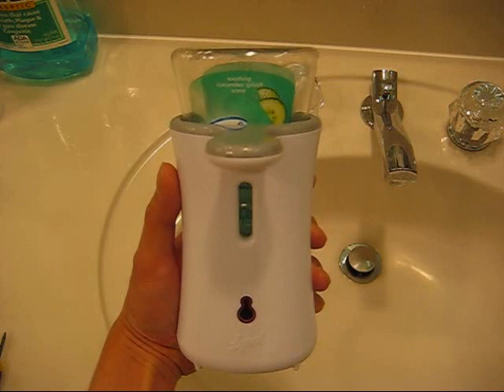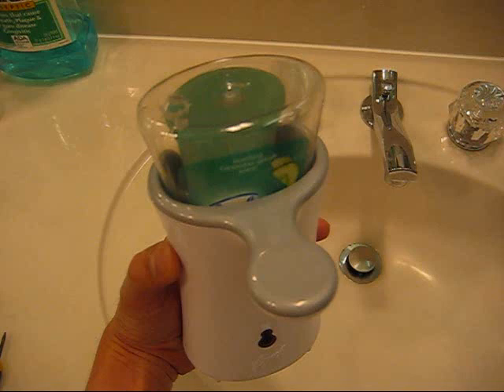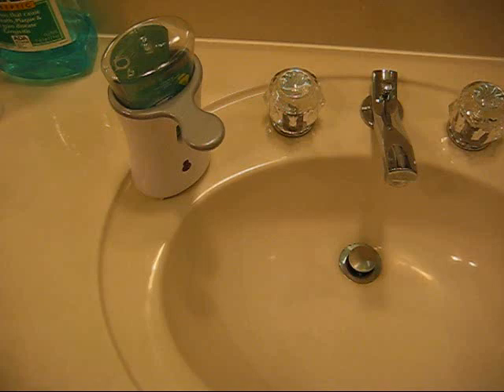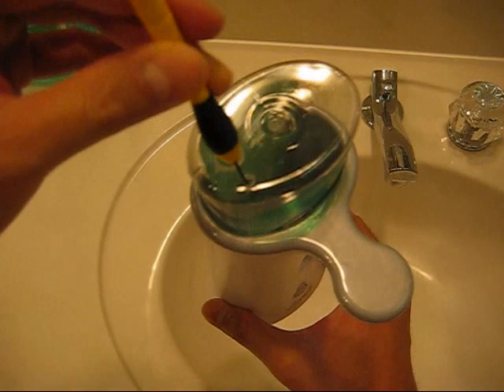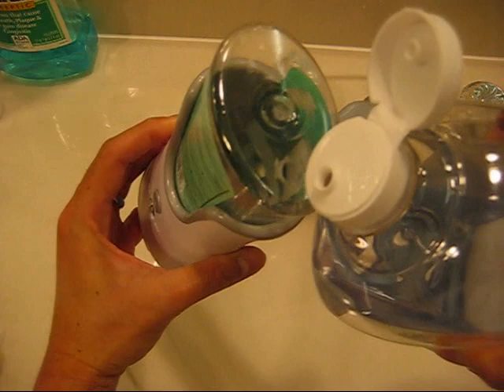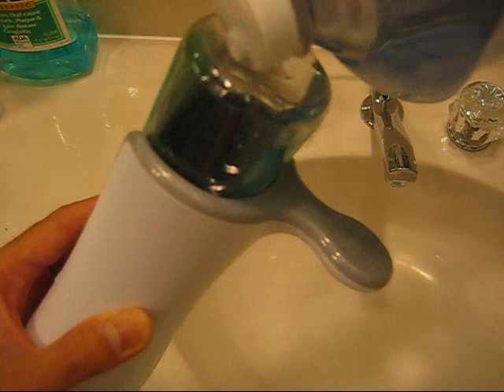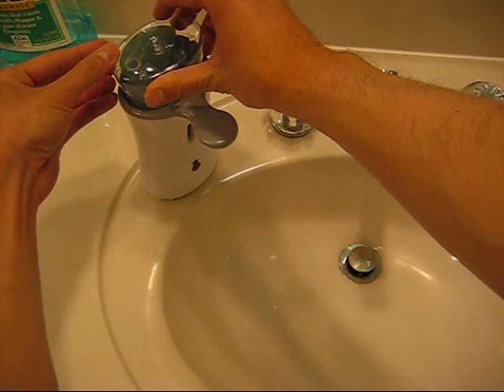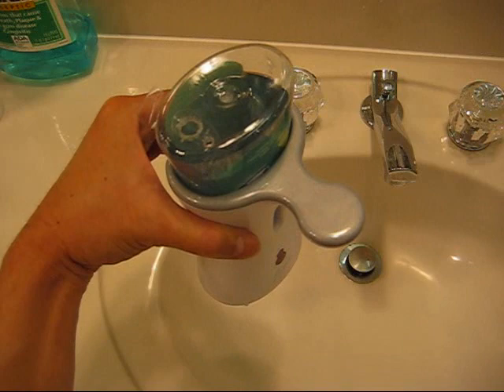How to - Modified Lysol Soap Dispenser Refill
This isn't the prettiest way to modify the dispenser, but it allows for extremely fast and effortless refills.  Perform at your own risk.

Perform at your own risk!  The youtube channel "whybbob", its creator, and any parties seen in the video are not responsible or liable for any damages, injuries, harm, loss, or misfortunes that result from the viewing of this video.  By watching this video, you are agreeing to these terms.